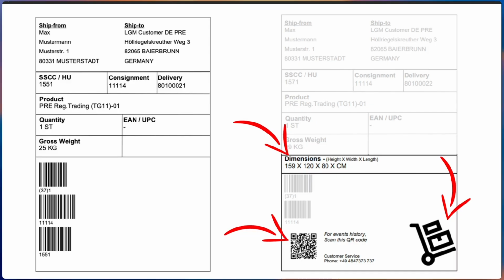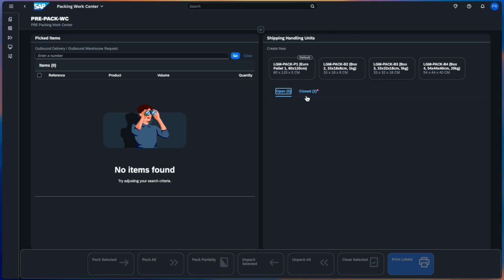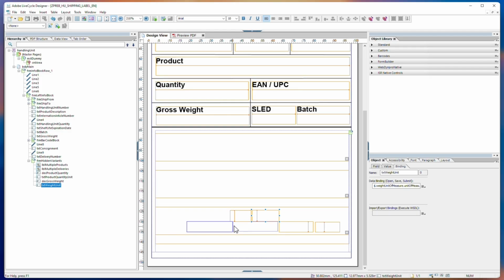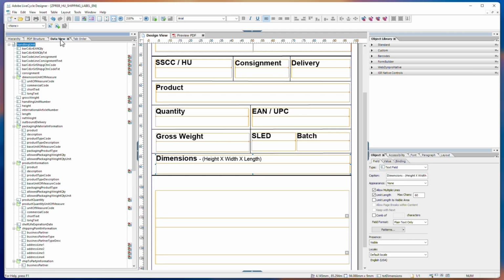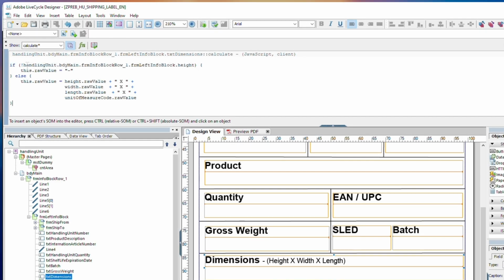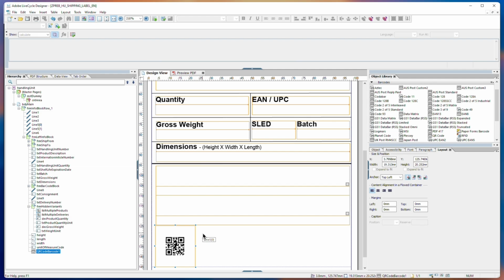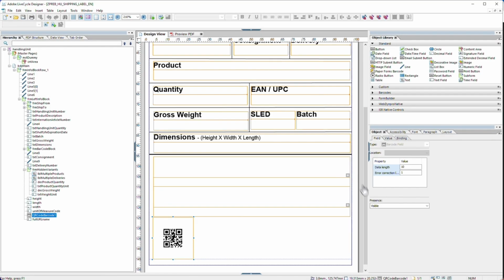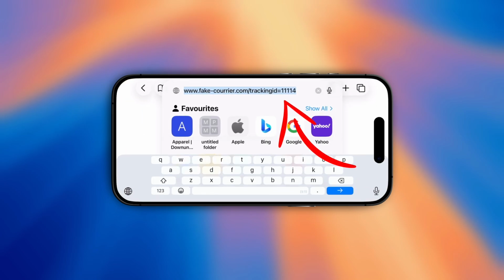Deep Dive: Customizing a print form for SAP Logistics Management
In this video, we do a deep dive into the customisation and configuration of an Handing Unit Shipping Label for SAP Logistics Management. We show you how you can create a field and use scripting to populate it with the combination of 4 fields, we show you how to add a QR code that links to a dynamically generated URL and we show you how you can add an image field to your form.

00:00 Introduction
02:35 The print architecture in LGM
05:50 Generating an out of the box shipping label form
08:05 Moving to Adobe Livecycle Designer
08:50 Introduction to the Adobe Livecycle Window
17:00 Adding a composite 'Dimensions' Field
32:30 Adding a QR Code
42:40 Adding a static image
46:20 Uploading and testing the customized form in LGM
49:05 Testing the QR code